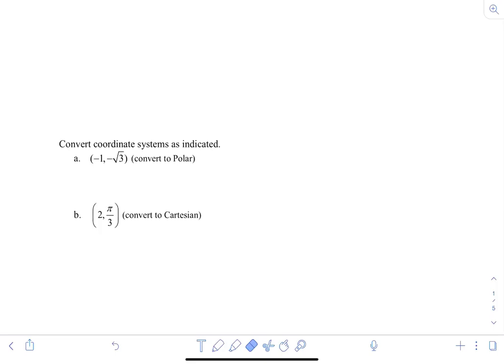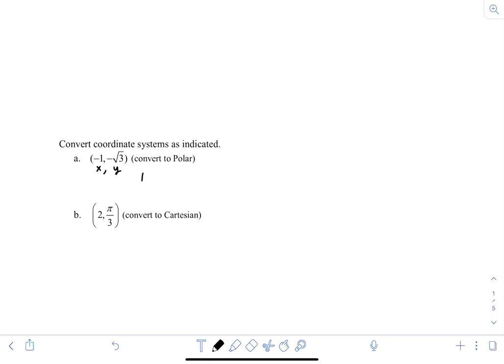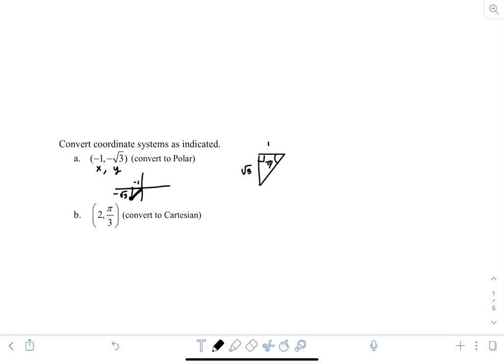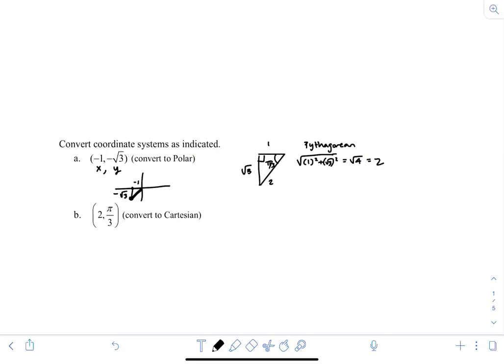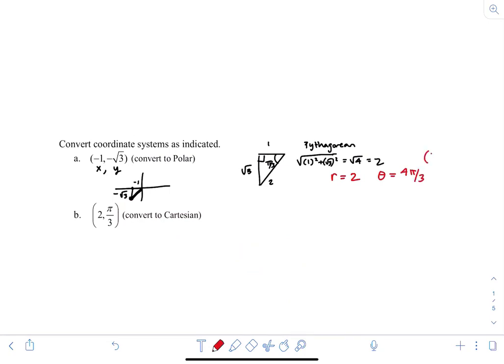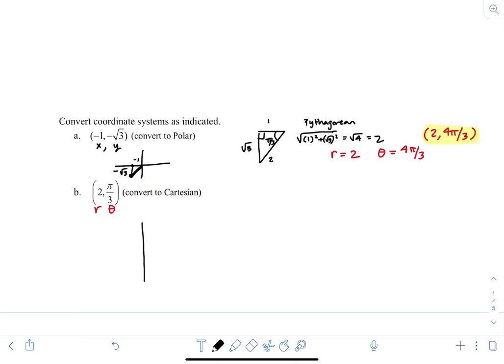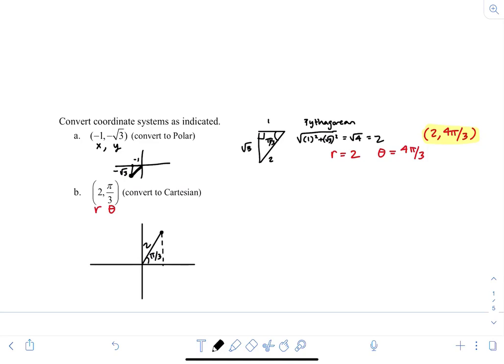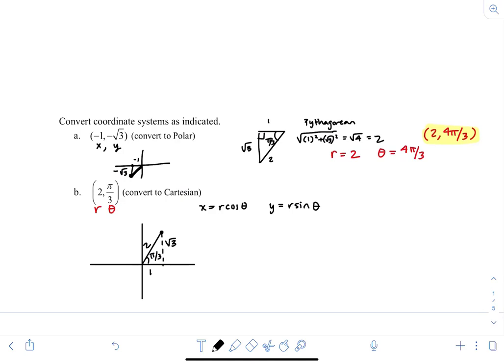Converting Between Polar and Cartesian Coordinates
A single example.